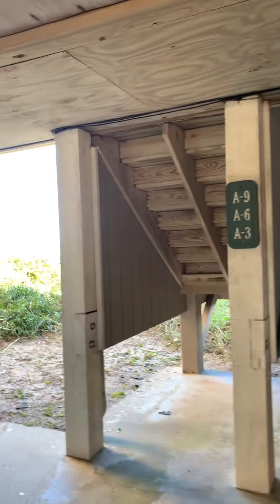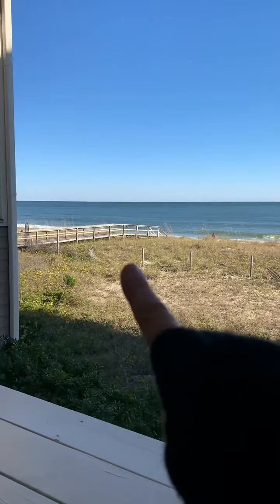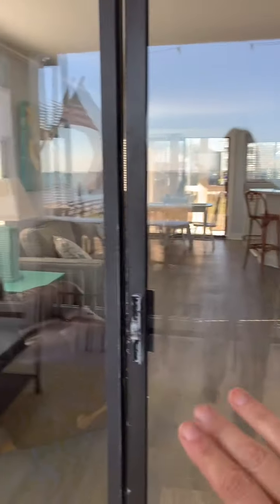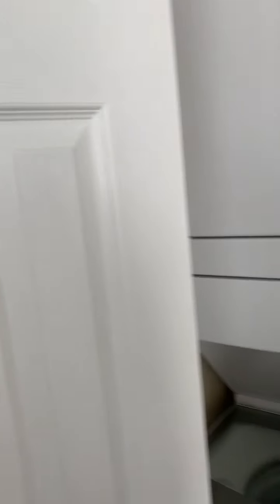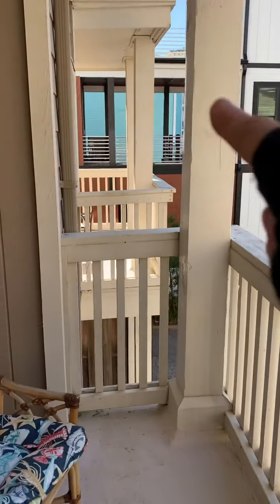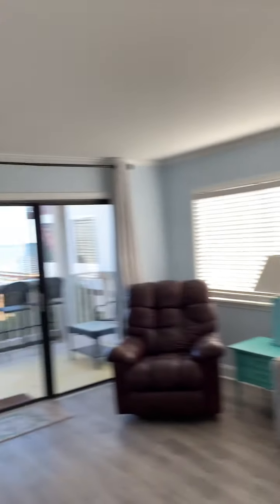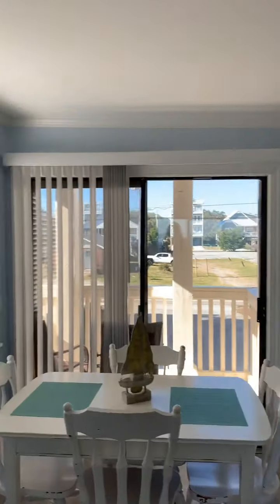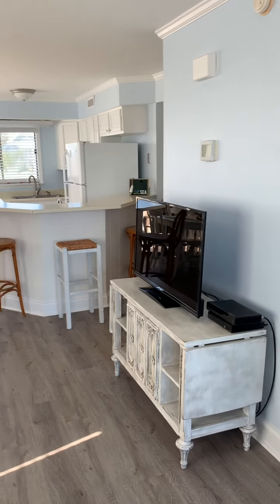Salty Hammocks A3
2 br 2 bath oceanfront, three decks, end unit